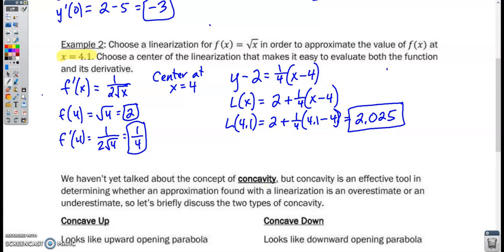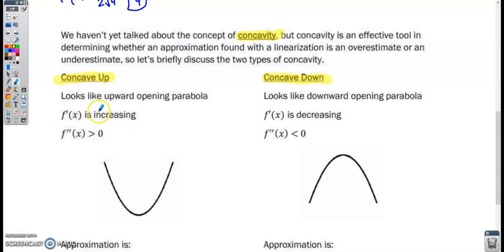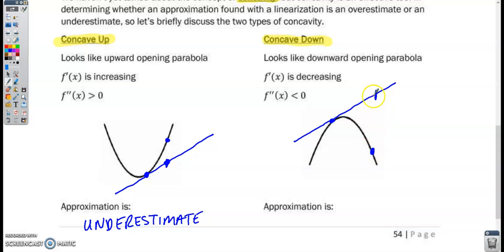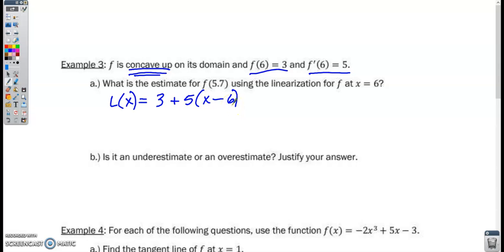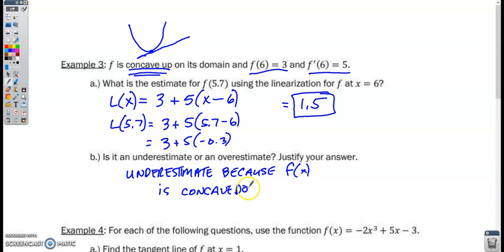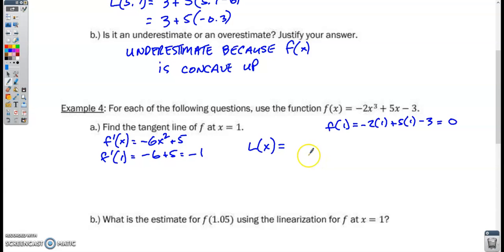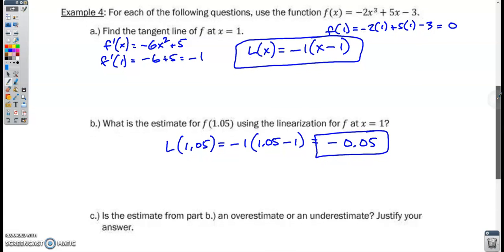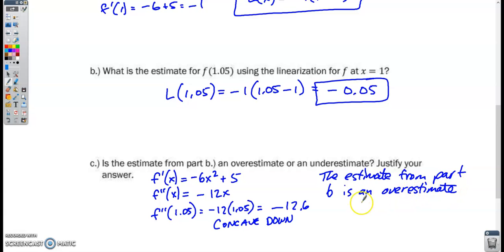Section 4-6 Video 2- Local Linearity and Linearization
This video discusses concepts from Unit 4.6 of AP Calculus. It introduces the concept of concavity and how we can use it to determine whether a linearization results in an overestimate or an underestimate. Then, multiple examples related to this concept are completed.